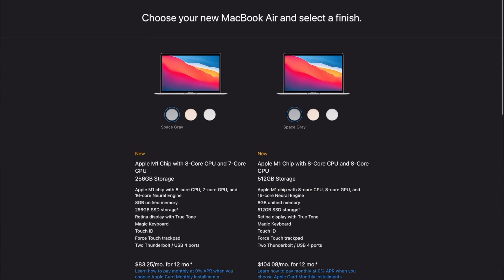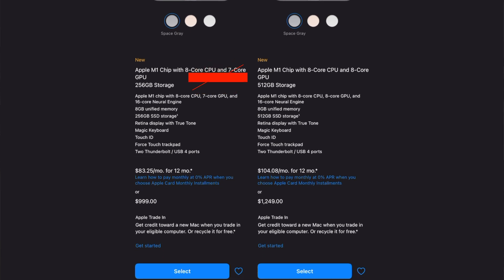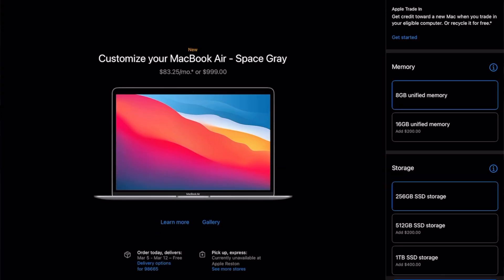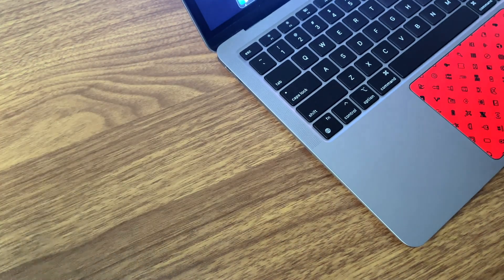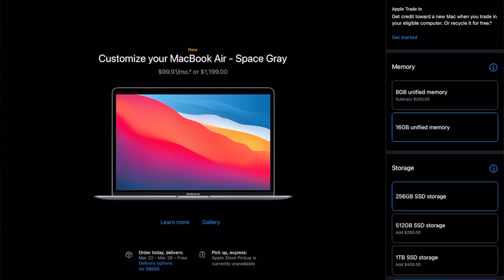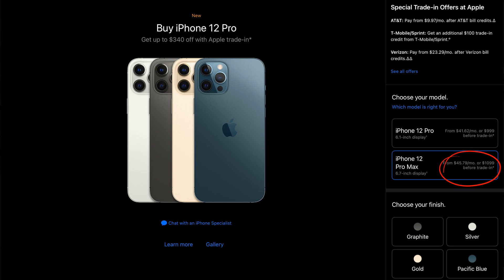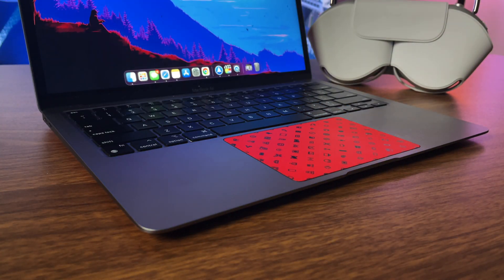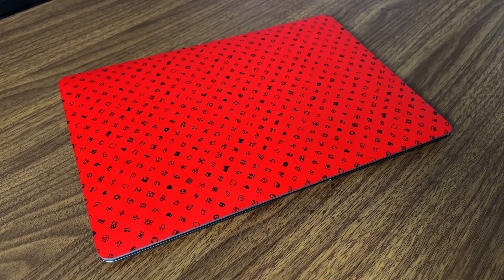Best MacBook Air Ever Made: M1 MacBook Air LONG TERM Review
This is my long-ish review of the M1 MacBook Air. I talk about my specifications and my experience so far using the laptop for the past 3 months. The laptop is overall one of the best Apple laptops you can buy and arguably at the price point, the best laptop you can buy. However! This laptop does not do it all. It does have its shortcoming but is it enough to keep you away from purchasing it?

MacBook Air "M1"
MacBook Pro "M1"
Mac Mini "M1"

My Tech & Book Recommendations:

0:00 - Intro
0:18 - My Specs & Recommendations
0:53 - Experience So Far
2:37 - Why Not The MacBook Pro?
4:17 - Skin Covers
4:39 - Performance
6:31 - Should You Buy?
7:11 - Final Thoughts